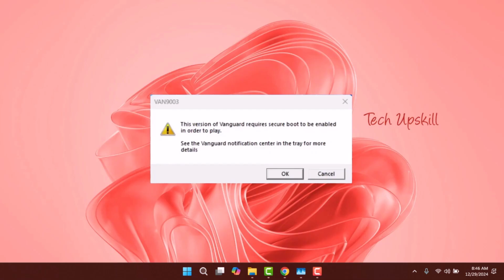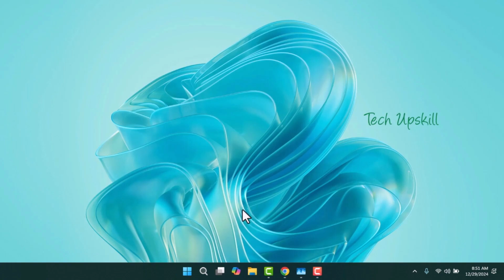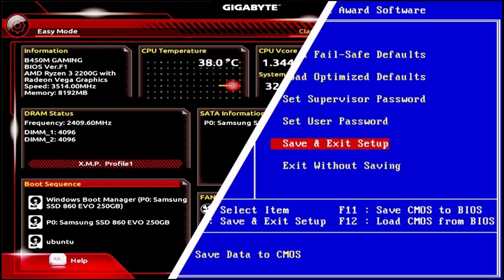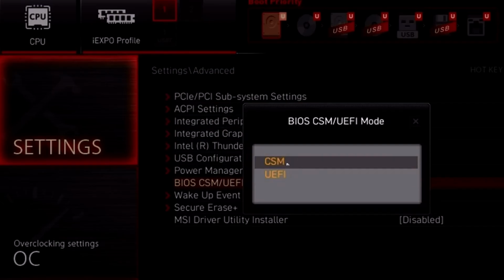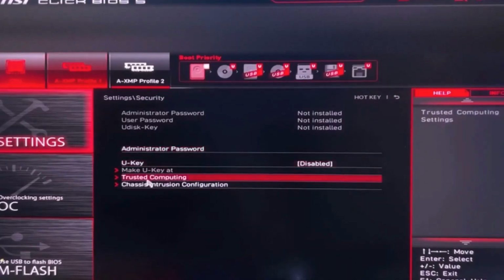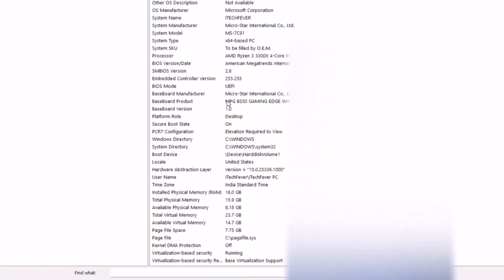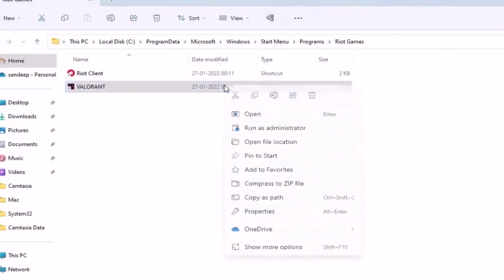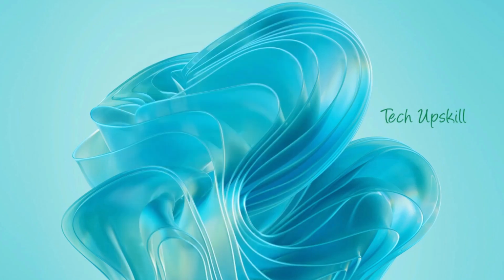[Fixed] ✔️ Error VAN 9003 Valorant ❎ How to Fix VAN9003 in Valorant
Fix Valorant Van9003 error easily! Learn how to resolve Vanguard compliance issues on Windows 11 for Gigabyte, MSI, and ASUS systems. Step-by-step guide included.

⌘ msinfo

⏱️ Timestamps ⏱️
00:00 Intro
00:25 Explain
00:53 Fix Steps